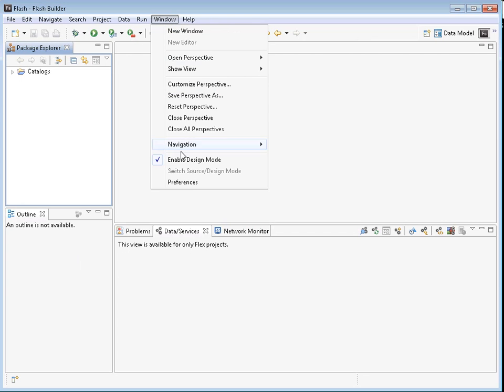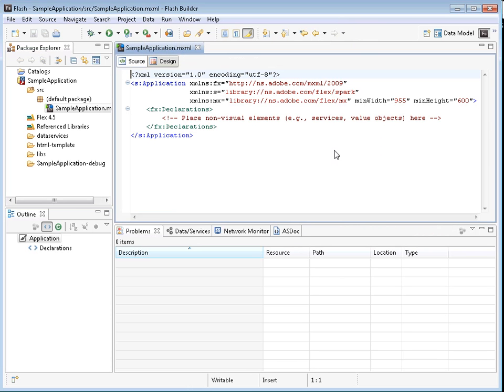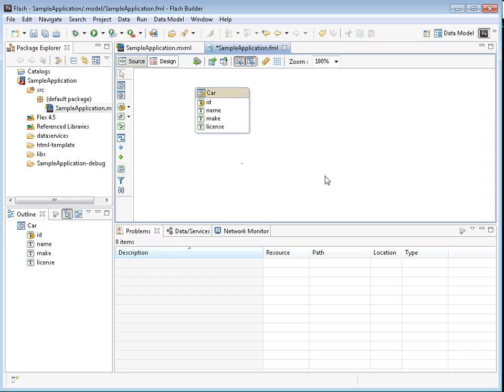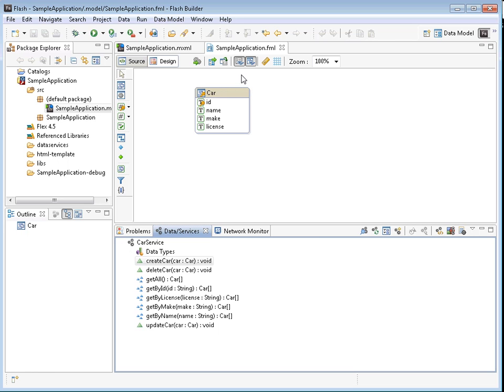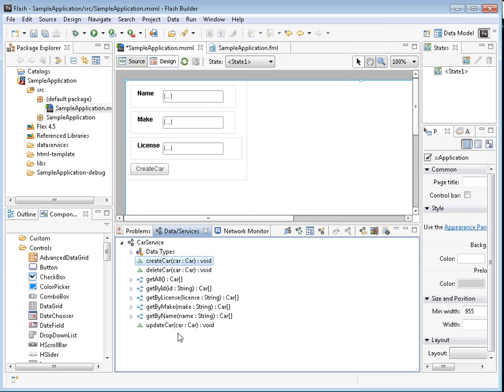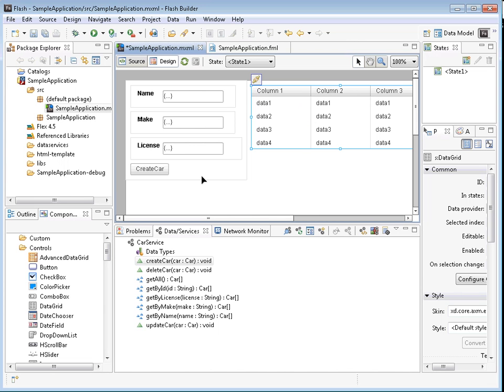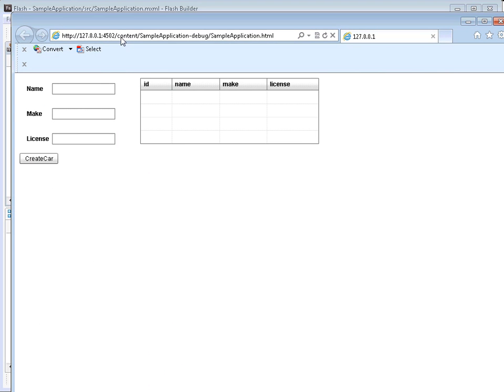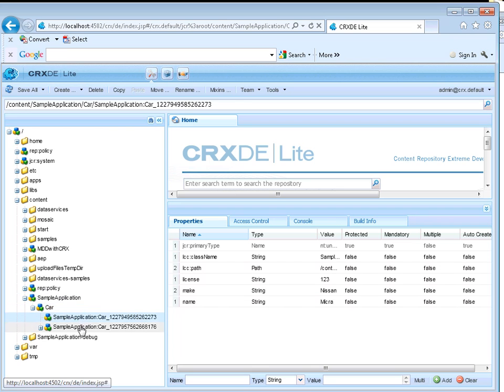Session #9: Using Model Driven Development with Persistence in the ADEP Content Repository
Using Data Services as part of the Experience Server, Flex applications can take advantage of Model Driven Development after deploying a Model to the Experience Server. In this example we use the option for persistence of application data in the ADEP Content Repository (FKA CRX). Hosted by Gary Gilchrist.